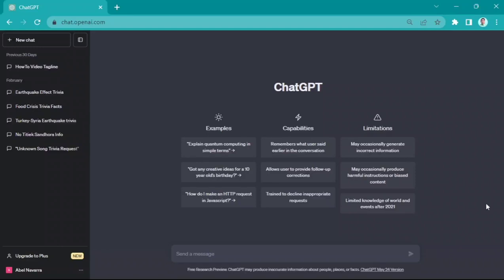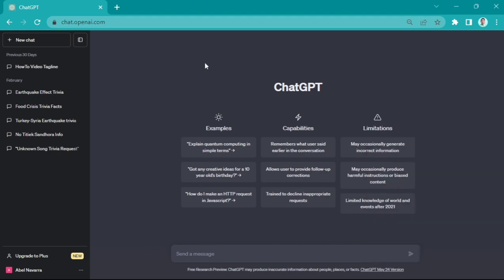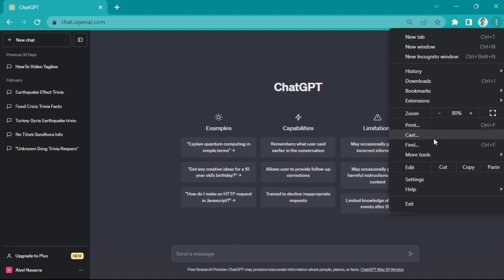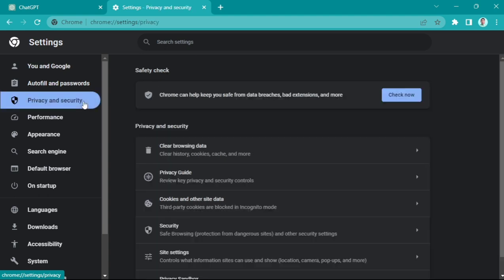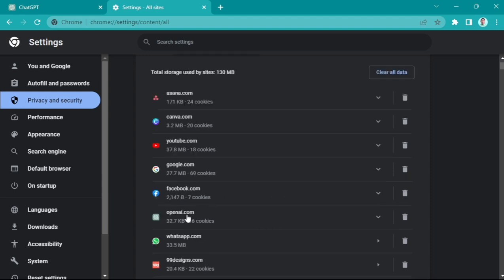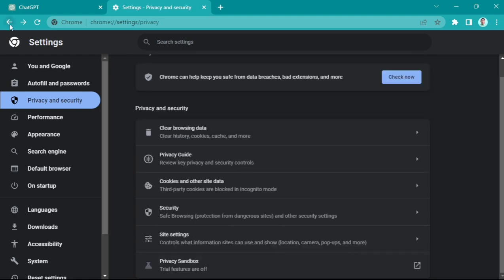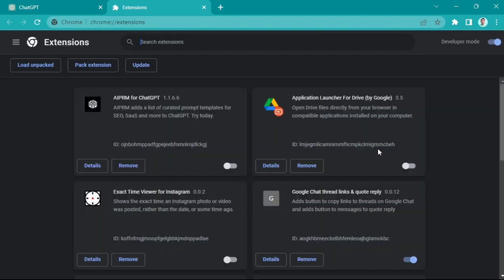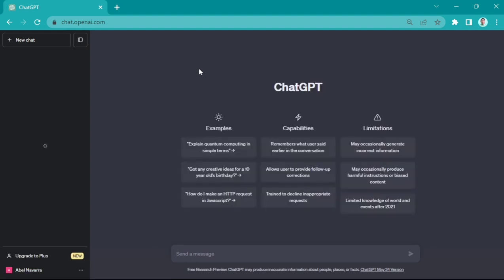How To Fix ChatGPT Not Loading 2025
Is ChatGPT not loading for you? In this video, we’ll show you How To Fix ChatGPT Not Loading with simple troubleshooting steps. Whether you’re facing connection issues, browser problems, or other errors, we’ve got you covered. Watch this guide to quickly get ChatGPT up and running again!